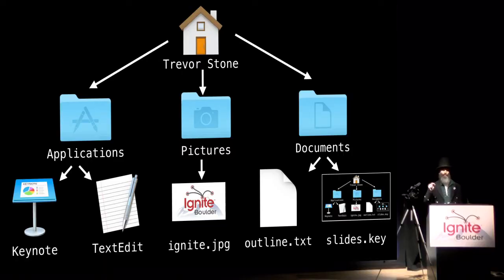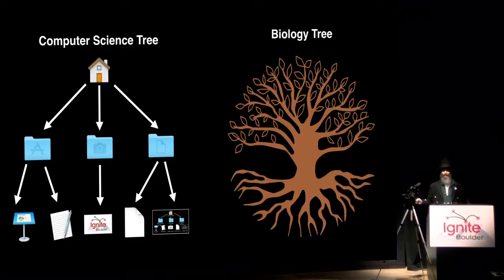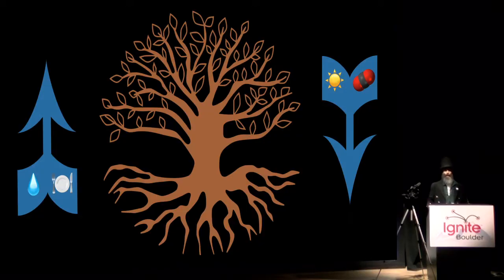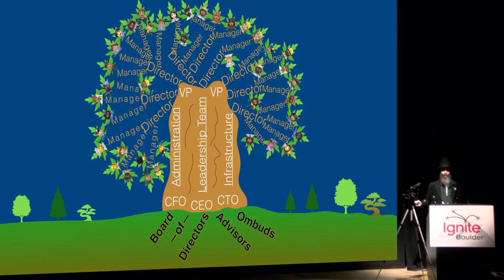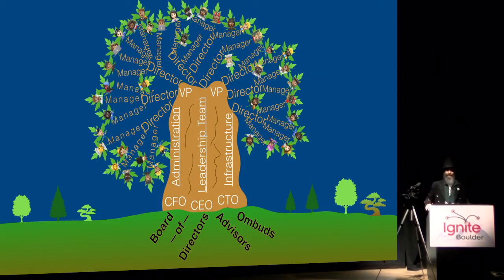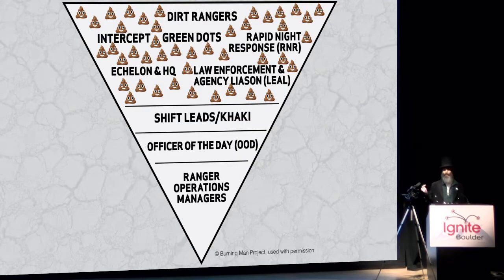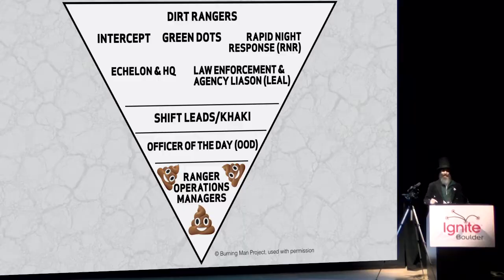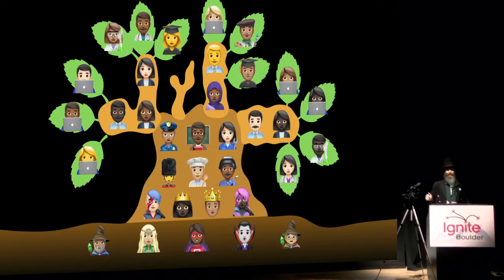Trevor Stone "Flip Your Org Chart" at Ignite Boulder 40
Organization charts are usually drawn like a pyramid with the CEO at the top and frontline workers at the bottom. What would change if we turned it upside down so it looked more like a tree? IgniteBoulder's Trevor Stone enlightens us with his talk.